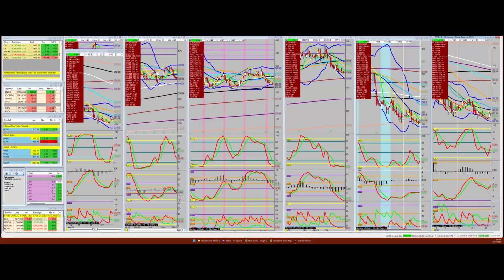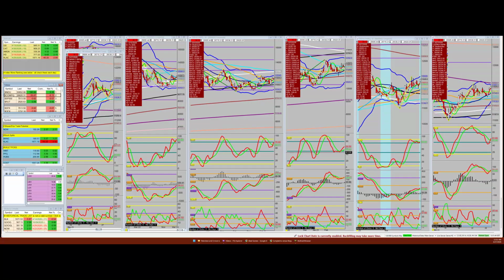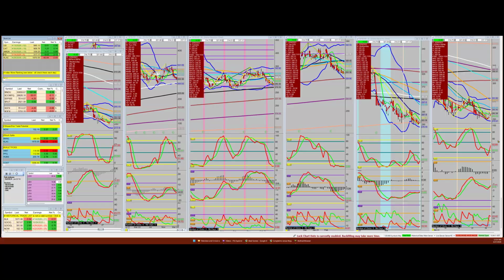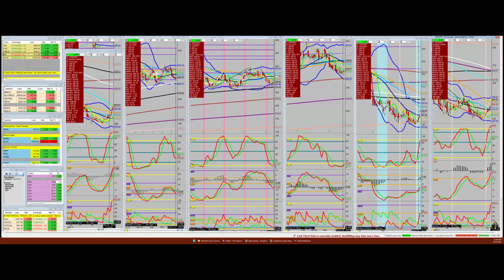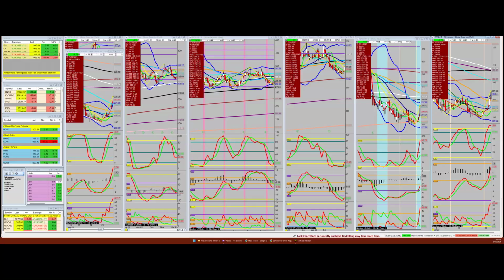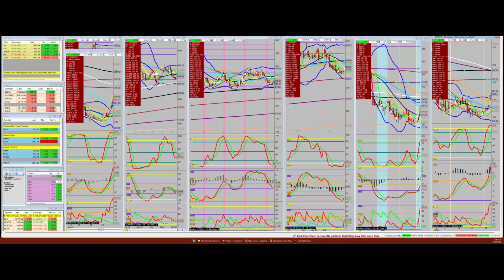HD - 29 March 2023 - Sniper Trade